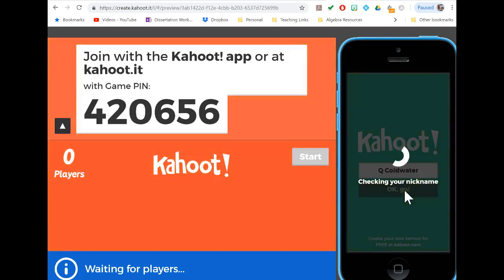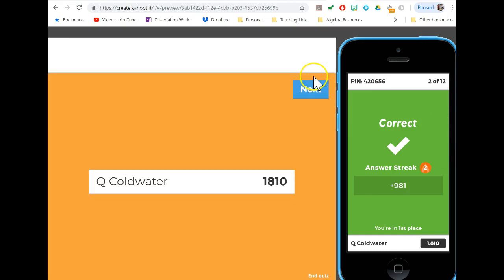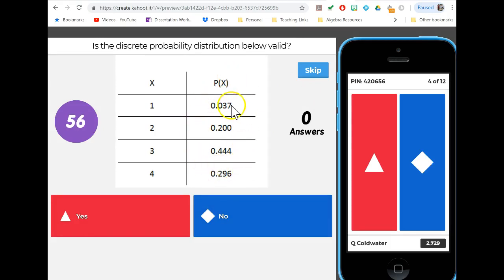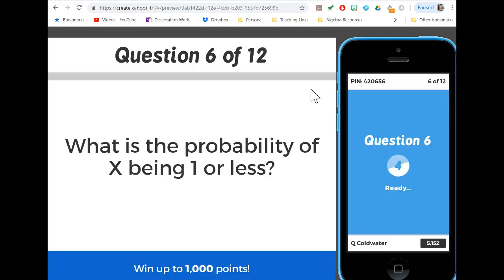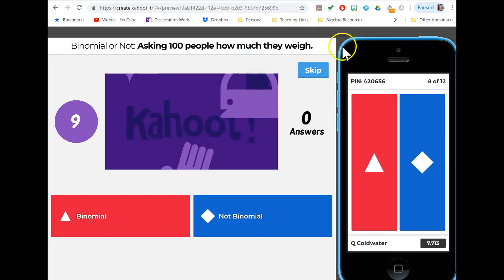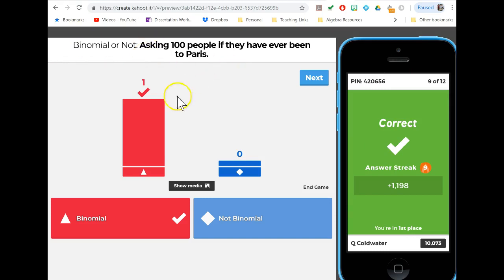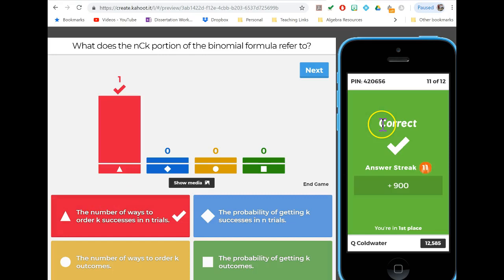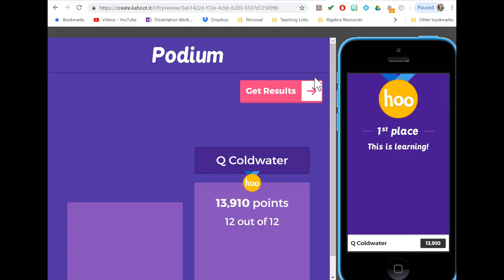Math 119: Week 7 Kahoot Breakdown